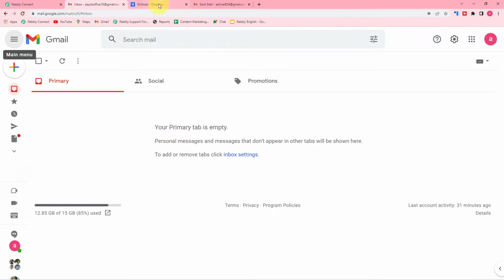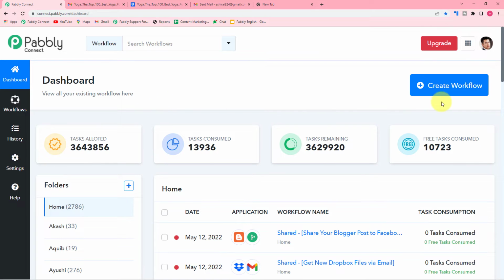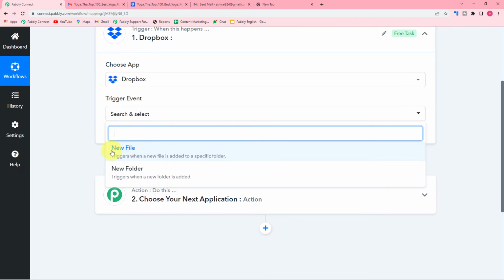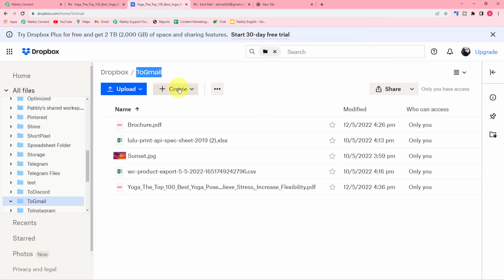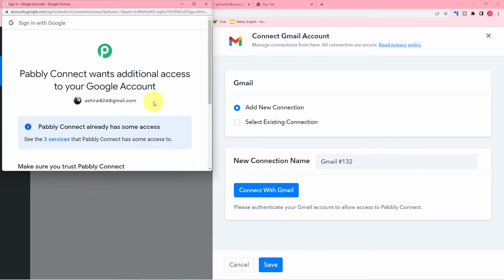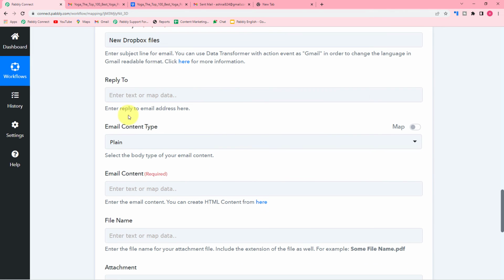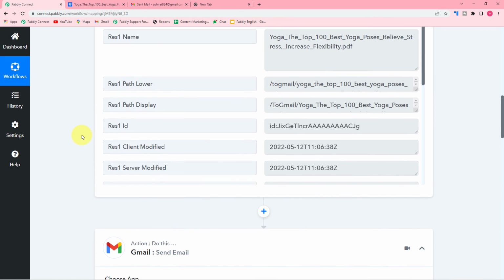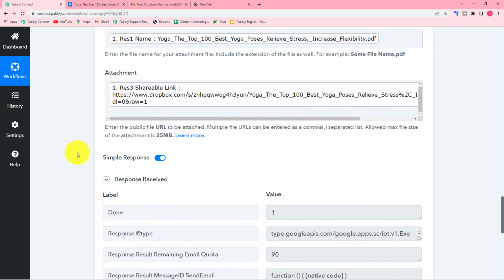Send New Dropbox Files via Email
Do you ever wish you could get new Dropbox files via email? Well, now you can with Pabbly Connect! That way, every time a new file is added to your Dropbox, you'll receive an email notification.